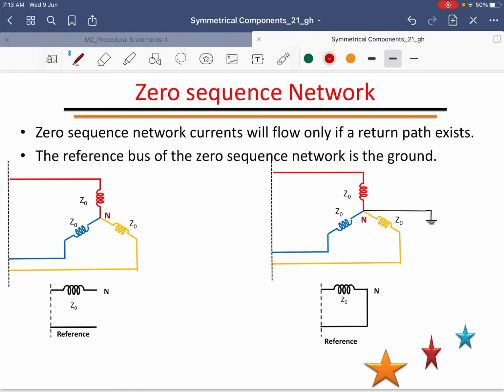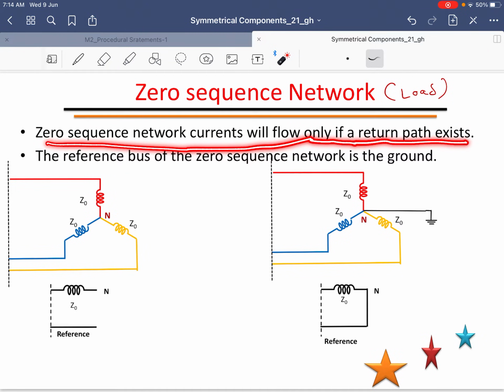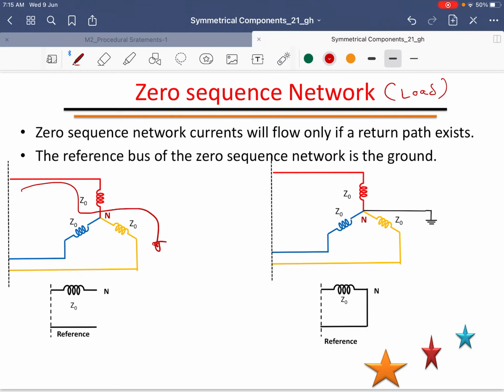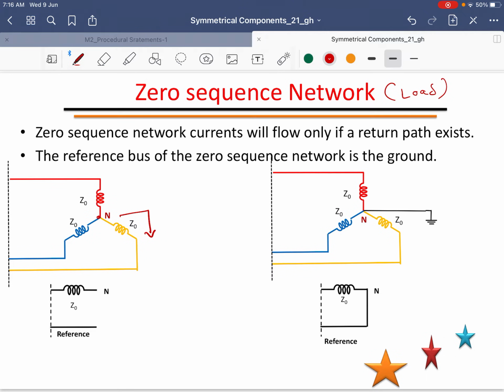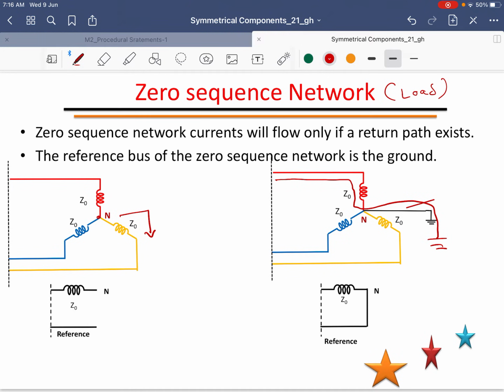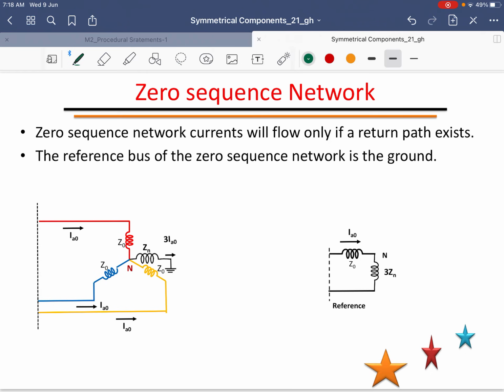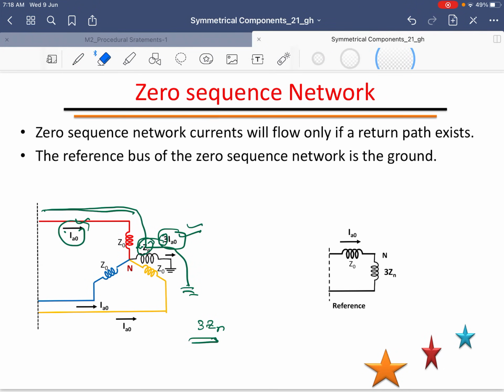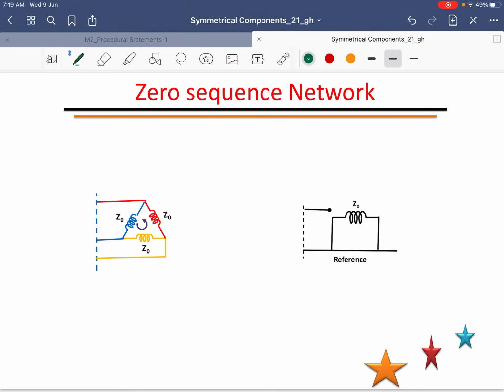Zero Sequence Network